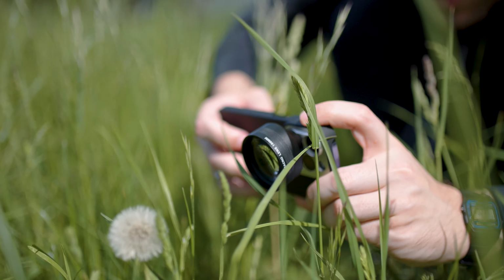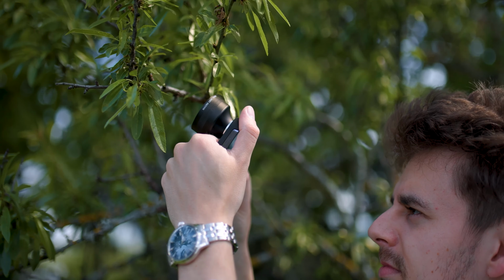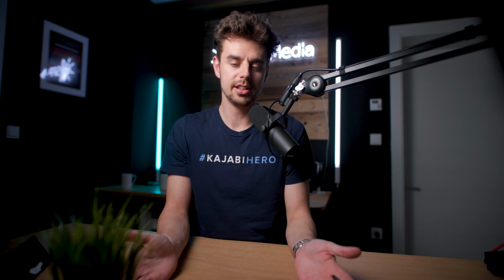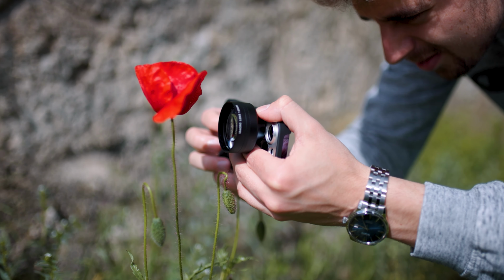100mm Macro Lens for your iPhone! Stunning Results - Sandmarc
Watch the FREE Smartphone Filmmaking Webinar to improve your video quality NOW

Gear used in this video:
► RODE Wireless ME
►Samsung Galaxy S23 Ultra
► iPhone 14 Pro
► DJI OM6
► Main Camera
► Main Lens used in this video

In this video, we test out the new 100mm Macro Lens from Sandmarc. While the native iPhone camera allows you to capture beautiful macro shots with everything in focus, the Macro 100mm offers a shallower depth of field. This sought-after effect, which simulates the human eye, is a favorite among photographers and produces a more natural, organic look, countering the artificial sharpening found in newer iPhone models.

Some of my favourite gear:
►MOZA Aircross S
► Insta360 Flow
►Zhiyun Smooth 5S
►Smallrig iPhone 14 Pro Cage